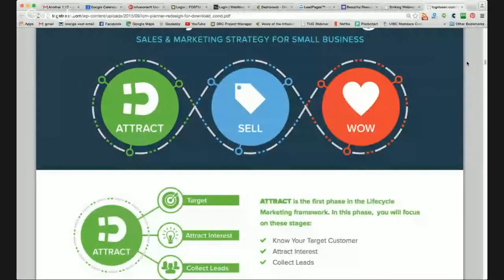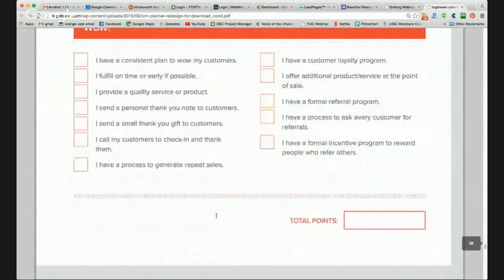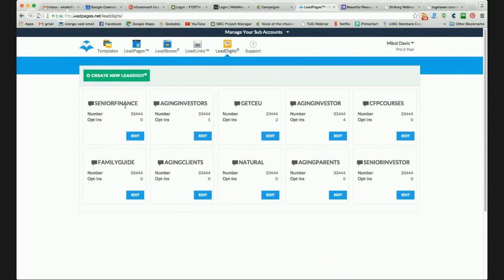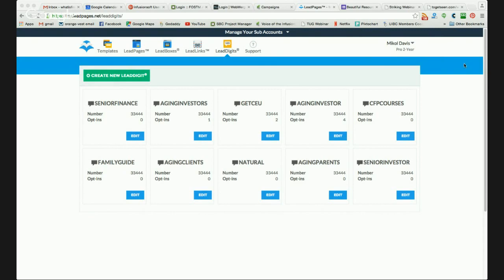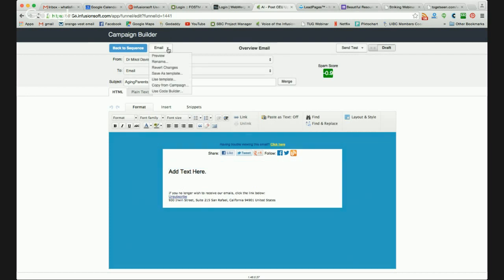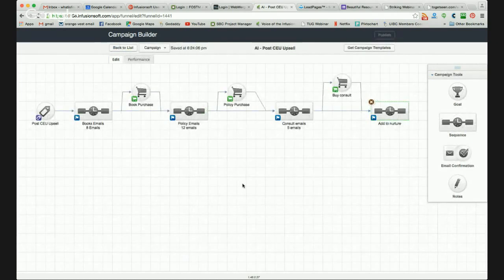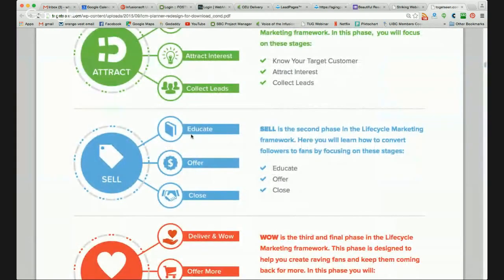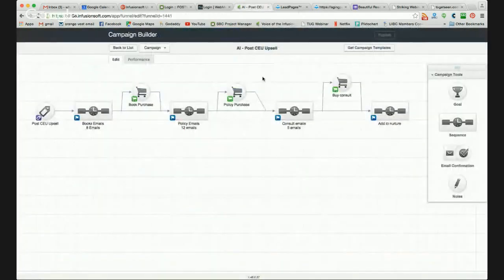Infusionsoft User Group Hangout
The monthly hangout for infusionsoft users